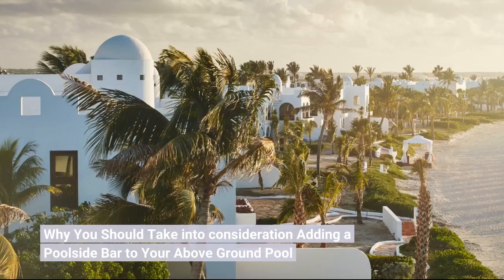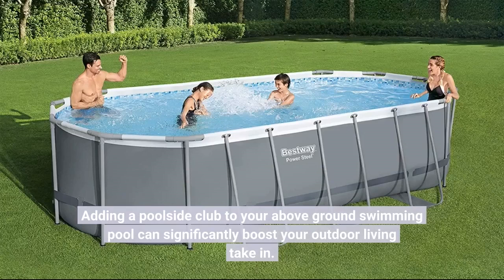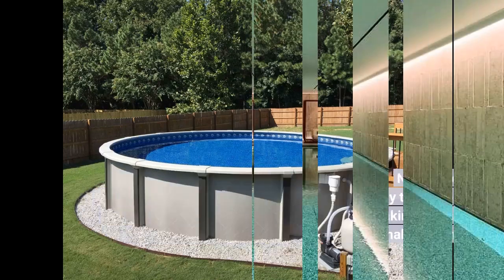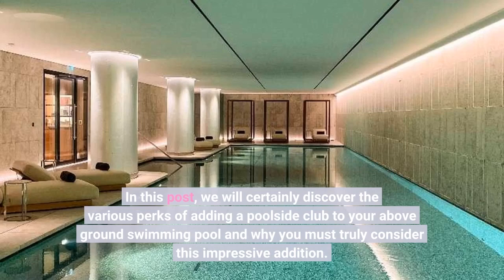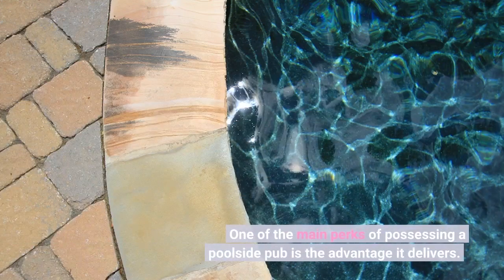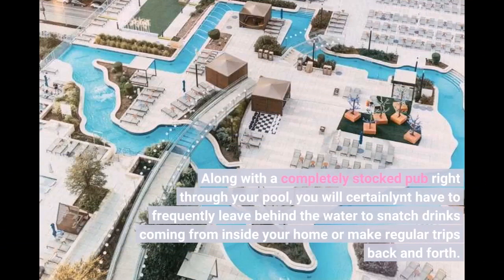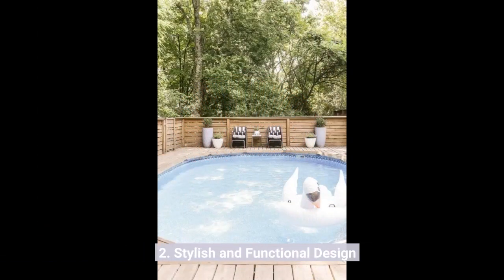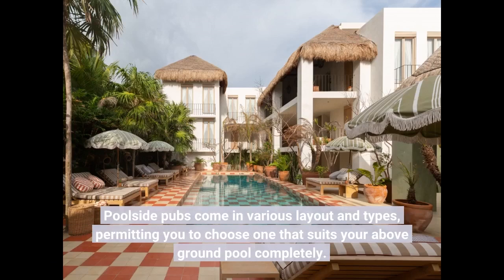Not known Factual Statements About "Stay Cool and Refreshed with a Stylish and Functional above...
Not known Factual Statements About "Stay Cool and Refreshed with a Stylish and Functional above ground poolside bar"

Why You Should Take into consideration Adding a Poolside Bar to Your Above Ground Pool

Adding a poolside club to your above ground swimming pool can significantly boost your outdoor living take in. Not only does it give a practical and stylish way to take pleasure in energizing beverages while taking it easy through the pool, but it additionally makes an inviting setting for enjoyable pals and household. In this post, we will certainly discover the various perks of adding a poolside club to your above ground swimming pool and why you must truly consider this impressive addition.

1. Ease and Availability

One of the main perks of possessing a poolside pub is the advantage it delivers. Along with a completely stocked pub right through your pool, you will certainlyn't have to frequently leave behind the water to snatch drinks coming from inside your home or make regular trips back and forth. Instead, everything you need will be within upper arm's scope, making it possible for you to loosen up and enjoy your time in the water without interruptions.

2. Stylish and Functional Design

Poolside pubs come in various layout and types, permitting you to choose one that suits your above ground pool completely. Whether you favor a modern or conventional look, there are actually plenty of possibilities accessible that will definitely match your personal flavor and visual desires. Also, these pubs typically come equipped along with storing room for containers, glasses, tools, and other essentials, producing them both sophisticated and operational.

3. Entertainment Space

A poolside bar delivers an superb room for engaging visitors in the course of gatherings or events. It provides as a main center where people can easily compile around, interact socially, and delight in refreshments with each other while taking pleasure in the rejuvenating ambiance of the going swimming pool. It incorporates an component of exciting and relaxation to any sort of occasion or get-together.

4. Outdoor Dining Experience

Imagine drinking on delectable beverages or delighting in snack foods while resting at your extremely own poolside pub disregarding your above ground swimming pool - it doesn't receive much better than that! Adding feceses or office chairs around the club place allows for comfortable chair, producing an outside dining encounter that is both enjoyable and remarkable.

5. Personalization Possibilities

When it comes to poolside clubs, the possibilities for personalization are endless. You may pick coming from a broad selection of products, surface, and includes to generate a bar that straightens with your sight and complements your garden retreat. From built-in fridges to sink devices, you can tailor your bar to include all the facilities you intend.

6. Increased Property Value

Putting in in a poolside club for your above ground swimming pool not only boosts your personal pleasure but also incorporates worth to your home. An appealing and practical add-on like this can produce your home more appealing to prospective buyers in the future. A well-designed poolside pub can prepared your building apart from others on the market and entice buyers looking for distinct attribute and amusement rooms.

In final thought, adding a poolside bar to your above ground swimming pool delivers several advantages that boost both ease and enjoyment. It supplies a stylish and useful area for amusing guests, creates an exterior dining experience, offers customization choices to match personal tastes, and even boosts the value of your residential or commercial property. Thus why not look at including a poolside club? It's opportunity to raise your above ground swimming pool encounter and create unforgettable memories straight in the convenience of your personal backyard!